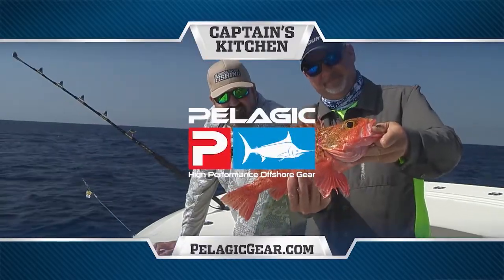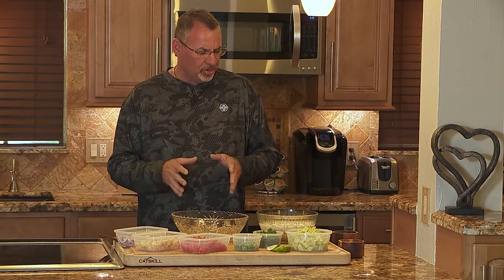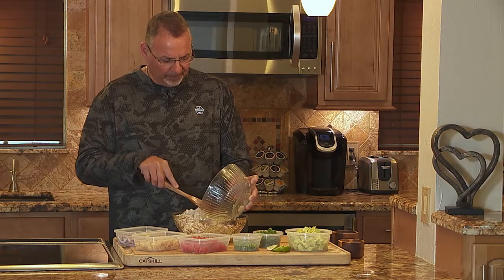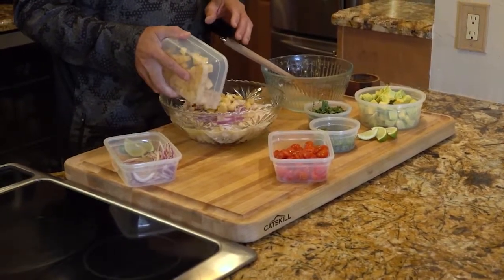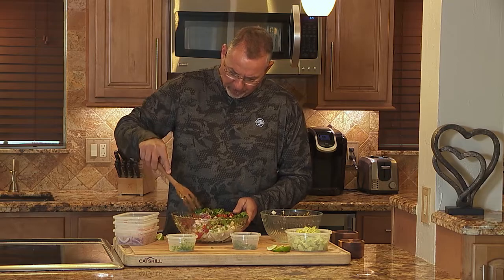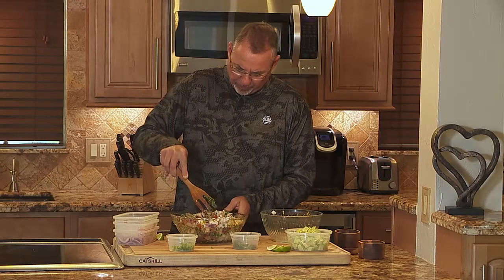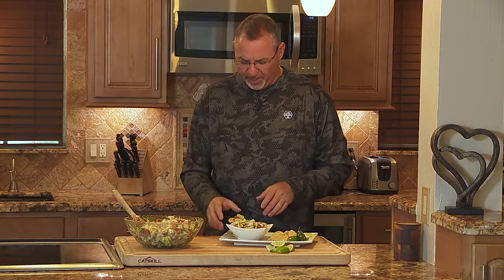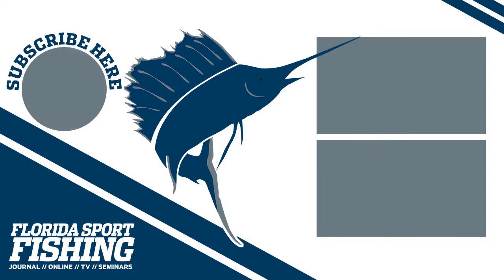Blackbelly Rosefish Ceviche - Florida Sport Fishing TV - Delicious Seafood Recipe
If you like ceviche you'll love my blackbelly ceviche recipe. So fresh and so delicious, yet simple and fast.

▼ FSF TV Crew:
• Creator/Host: Capt. Mike Genoun → @FloridaSportFishingTV
• Co-Host: Capt. Carlos Rodriguez → @MareaGear
• Producer/Videographer: Micah Simoneaux → @MicahInTheWild
• Aerial/underwater Footage: Capt. Matt Arnholt → @CaptMattArnholt